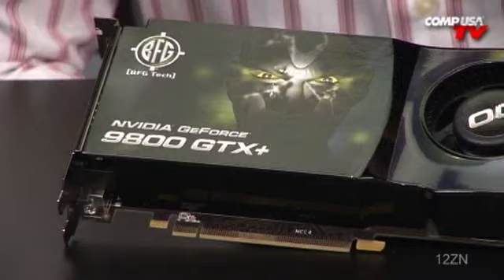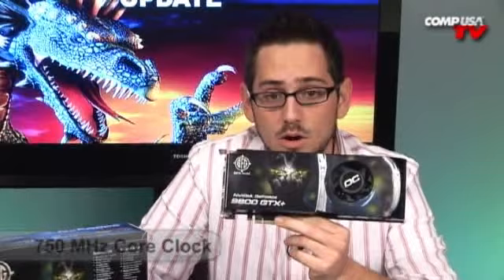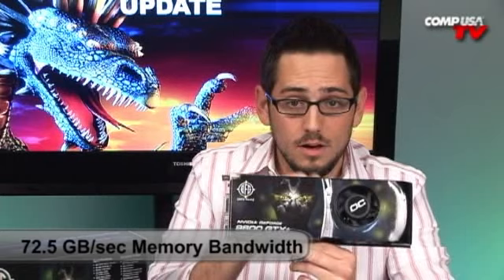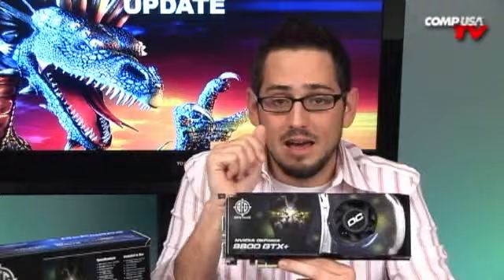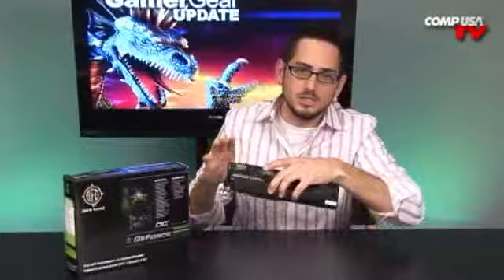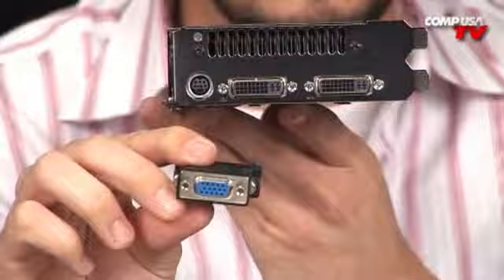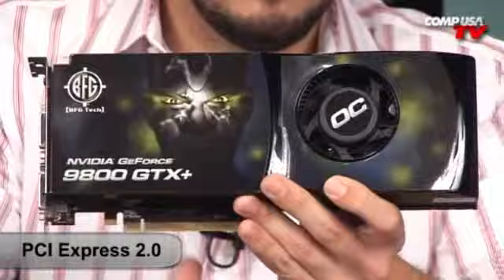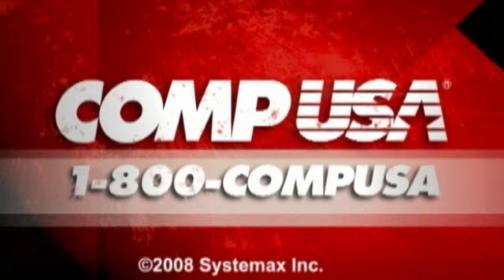BFG GeForce 9800 GTX + OC Video Card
The BFG GeForce® 9800 GTX+ OC graphics card is overclocked out of the box and pushes the limit in ultra realistic game play with NVIDIA PhysX™ technology, offering extreme HD gaming with 3-way SLI®*. The BFG 9800 GTX+ OC provides optimal power management with HybridPower™ technology. Amplified performance up to 2x with dual SLI® technology and up to 2.8x in 3-way NVIDIA® SLI® mode* on NVIDIA nForce® SLI-Ready motherboards. Packing more performance than the standard BFG 9800 GTX, this graphics card offers a first-class entertainment experience.